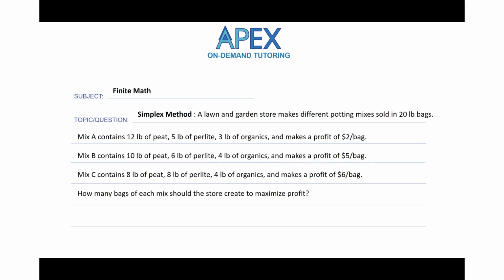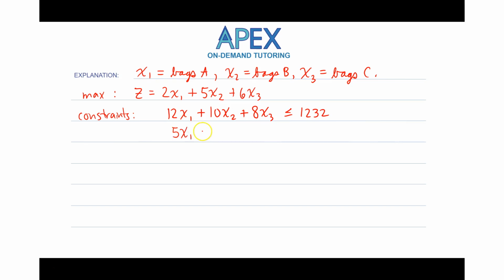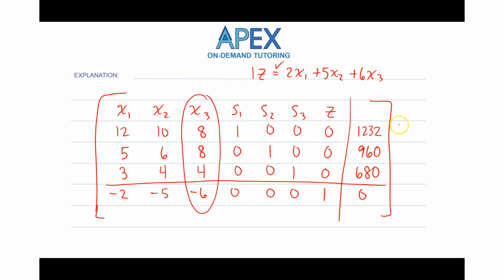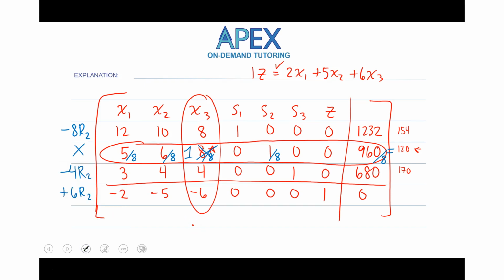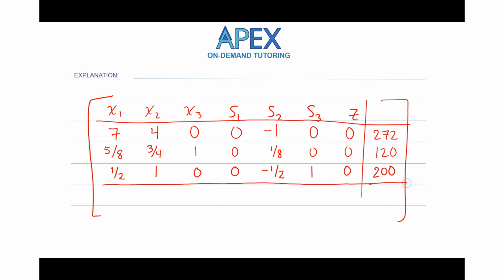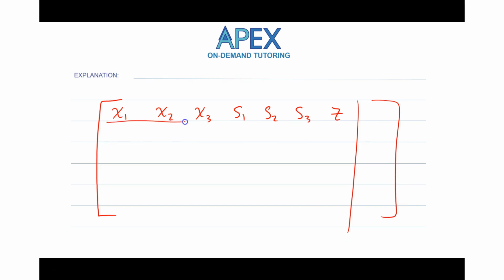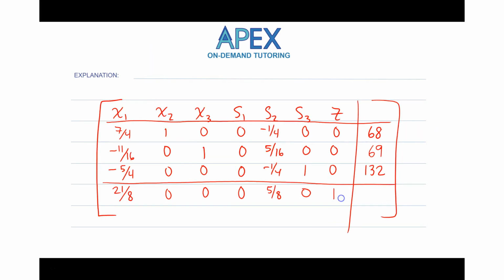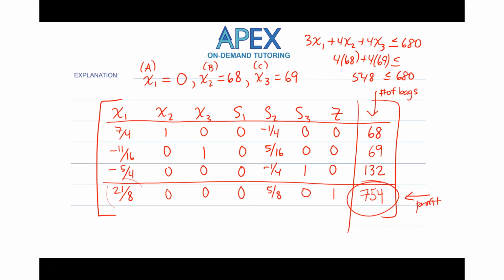Finite Math - Simplex Method - Lawn and Garden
In this On-Demand video, we show how to solve an optimization problem using the Simplex Method.  We find the maximum profit obtained from mixing different bags of potting soil.